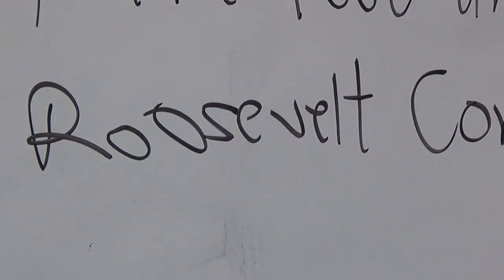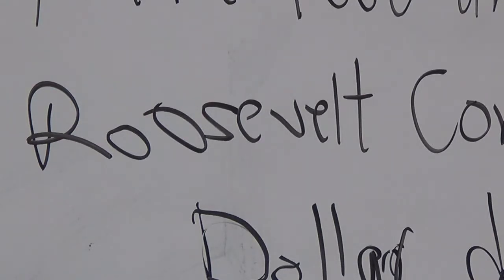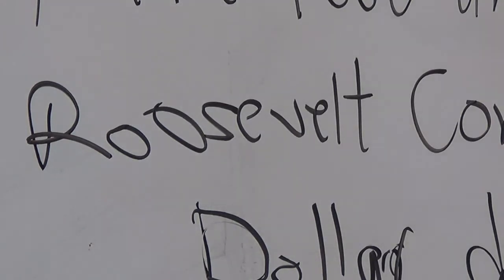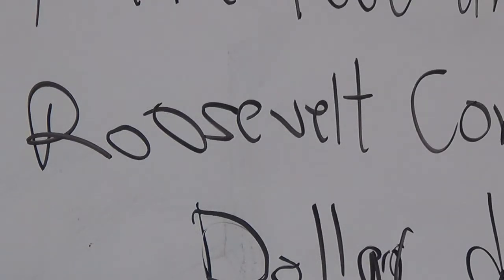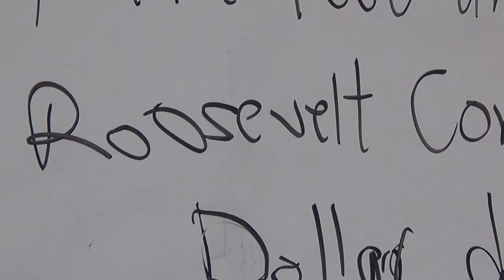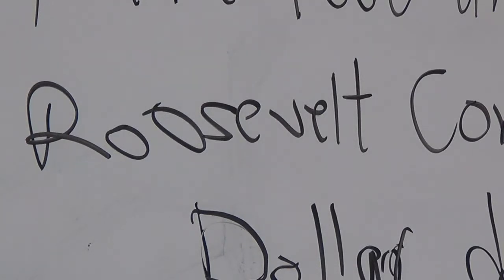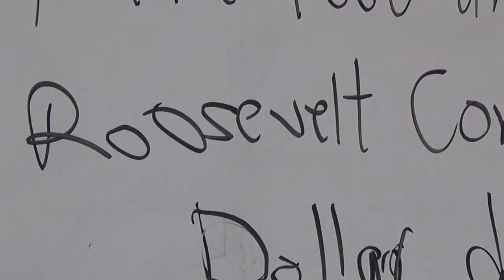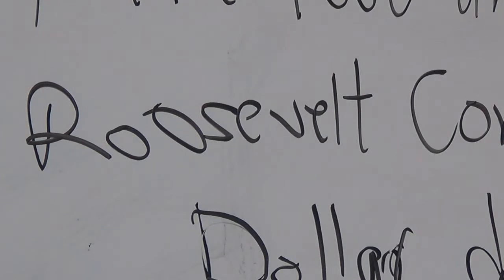American History Chapter Twenty One B Afternoon 3 16 19